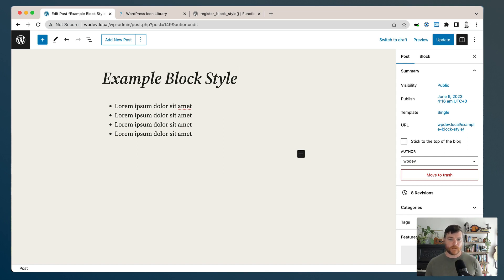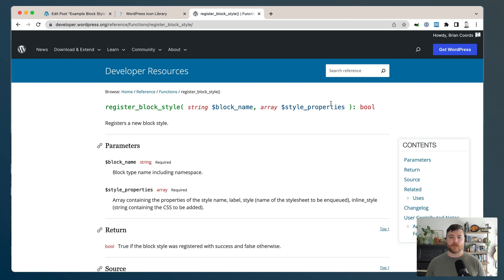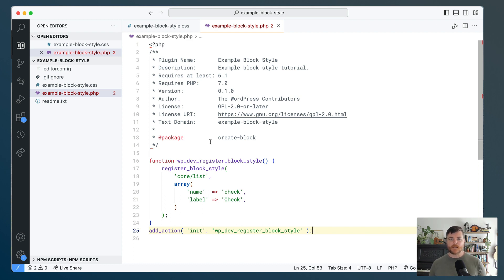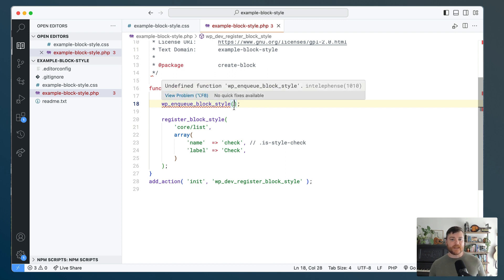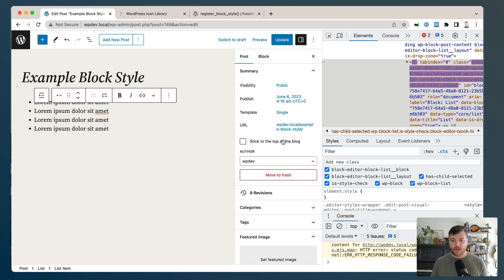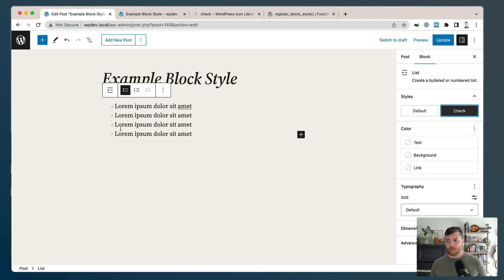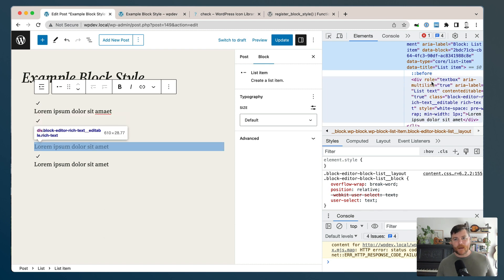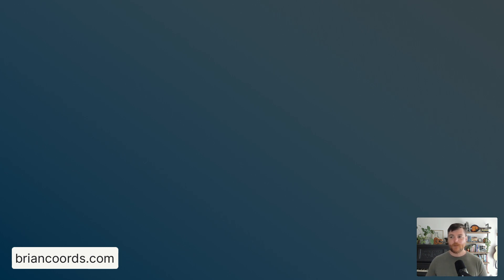Redesign Lists in WordPress with Register Block Style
Register a custom block style in Gutenberg with simple PHP and CSS- no JavaScript or build process required.

00:00:00 Introduction
00:00:50 What is a block style?
00:01:59 The register_block_style function
00:02:37 Our plugin scaffold
00:03:02 Registering our block style
00:04:43 Enqueueing block assets
00:07:31 Writing our custom CSS
00:08:57 Grabbing an SVG icon
00:10:41 Styling with pseudo elements
00:12:14 Making sure our editor styles work
00:13:50 Conclusion and overview